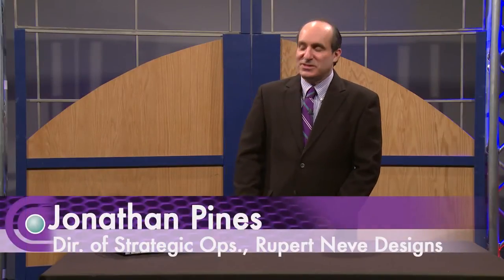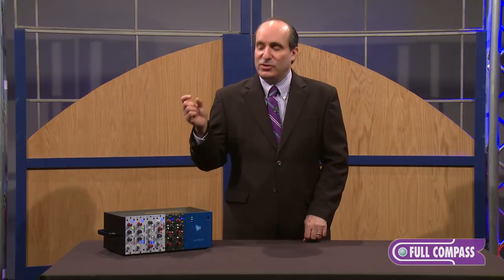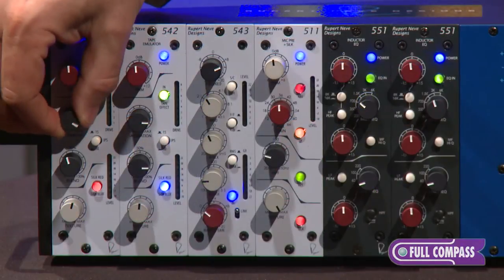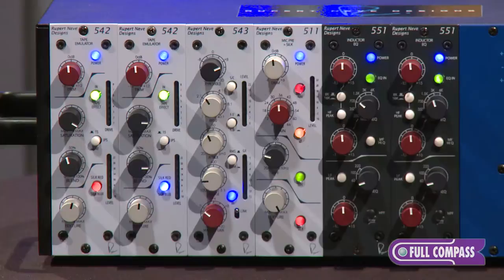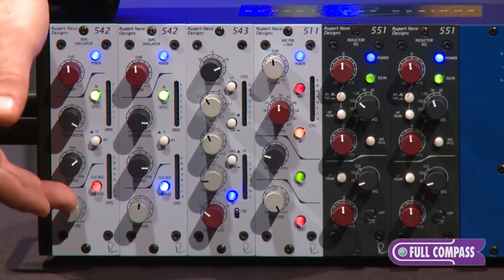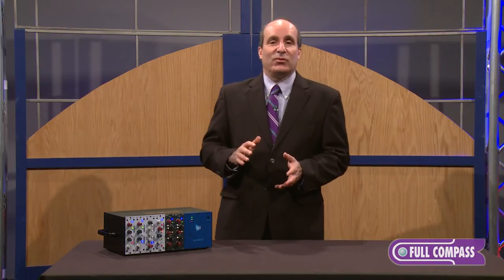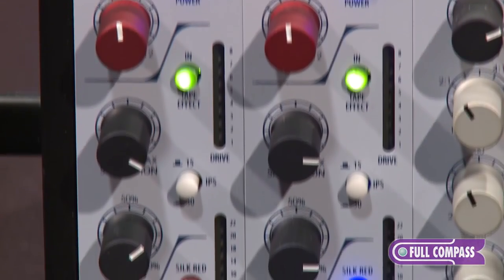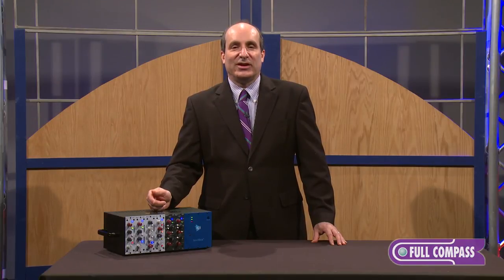Rupert Neve Designs 542 500 Series Tape Emulator Overview | Full Compass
As a follow up to the Portico 5042, Rupert Neve Designs' 542 delivers a remarkable simulation of true tape sound through the inclusion of genuine tape drive circuitry while also incorporating a number of new methods for adding analogue color to individual tracks and mixes.

The Portico 542's "True Tape" emulation circuit provides the nostalgic rounding and compression usually only achieved by the use of tape, and can offset the harshness often found in digital recordings. Unlike digital emulations, the "True Tape" drive circuit works by feeding a tiny magnetic "record head", whichin turn is coupled to a correctly equalized, replay amplifier.  As the voltage rises on the "record head", saturation increases, and a soft clip circuit engages at higher levels to round off peak transients.  The sound of the tape circuit can be further modified with selectable 15 / 30 IPS modes and a pre/post-tape blend control.  In addition to the tape circuit, the 542 also has the variable Silk & Texture circuitry found in the Portico II series of modules, which allows the engineer to fine-tune the harmonic ratio and tonality on the output transformer.